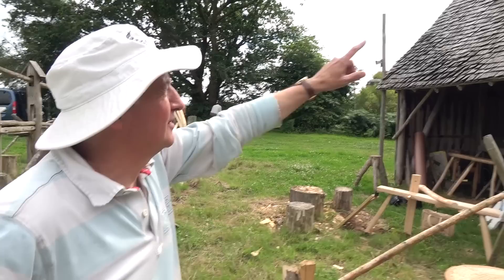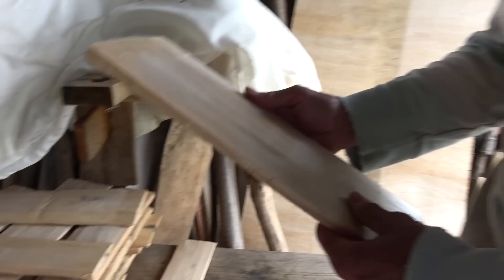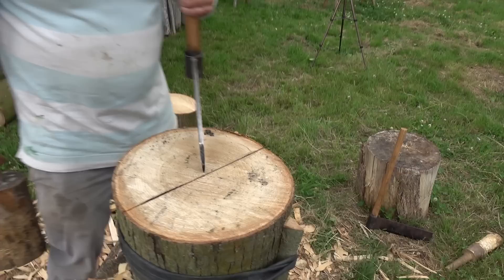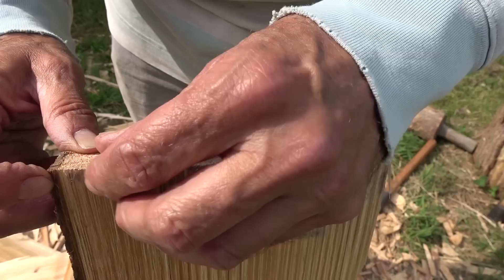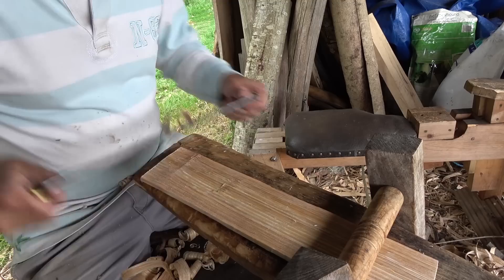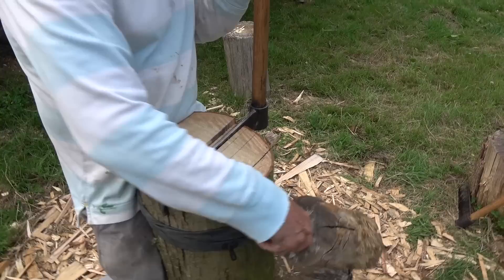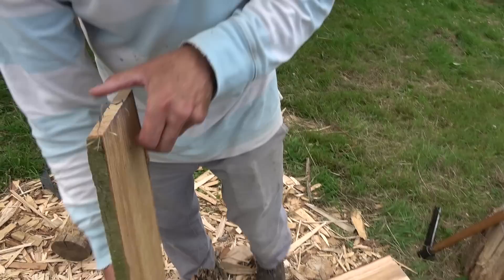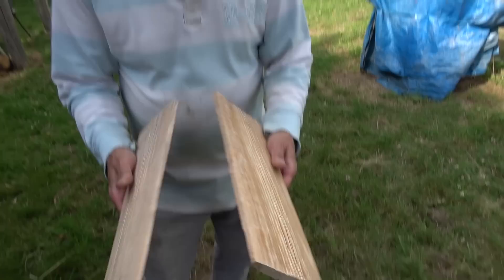Making Roof Shingles With Hand Tools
Making some chestnut shingles using hand tools including froe and side axe. In this film John shows you two different methods for making roofing shingles or shakes, and goes into some detail. He is an expert on this having made more than 2,000 for his woodland building alone!